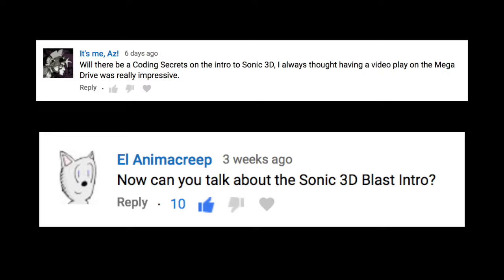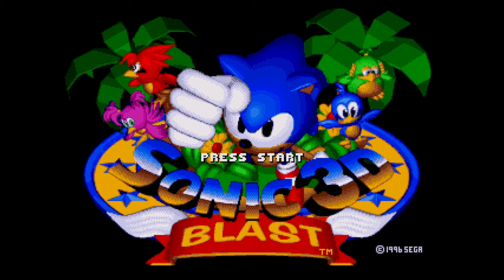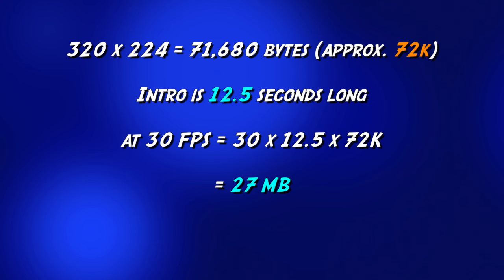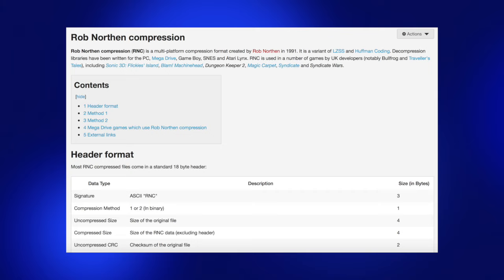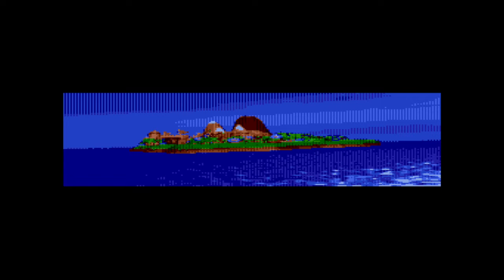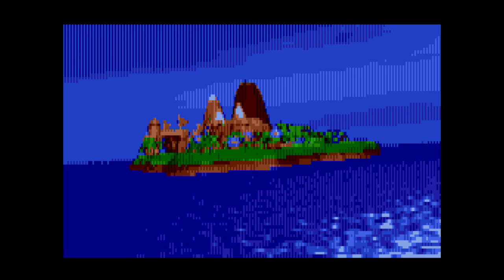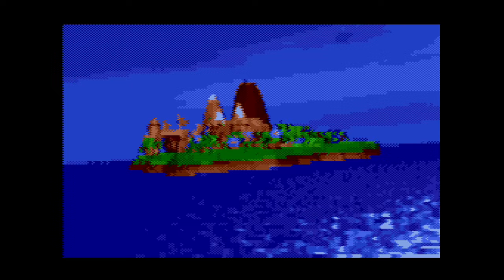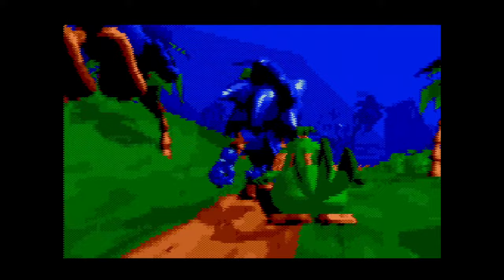SONIC 3D's Intro Sequence Is Impossible To Fit On A Cartridge - Right?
This episode of Coding Secrets looks at how we stuffed a full screen FMV into a tiny amount of Sonic 3D's cartridge